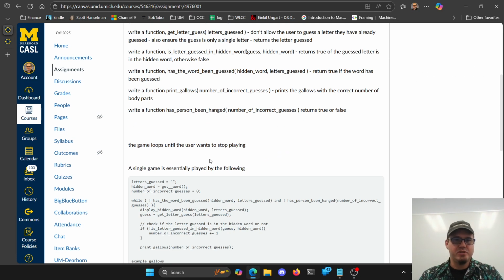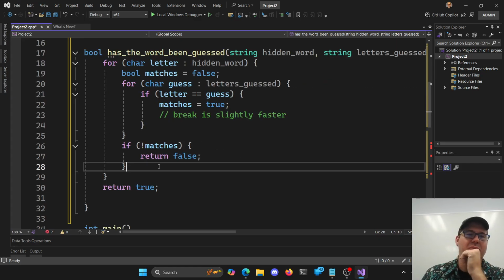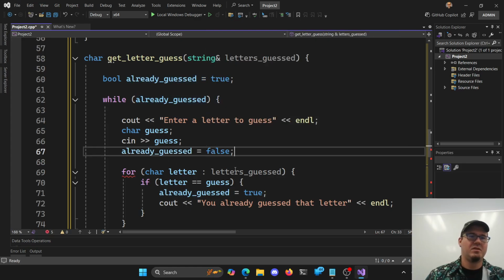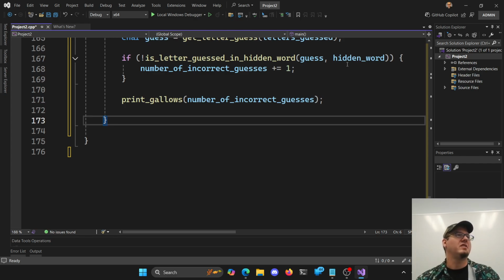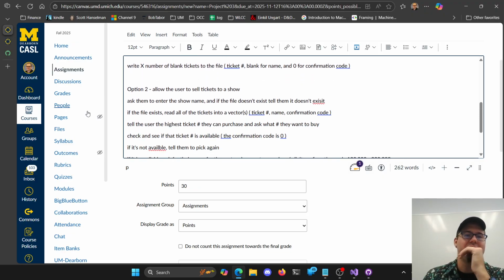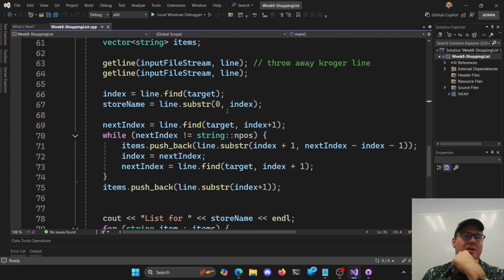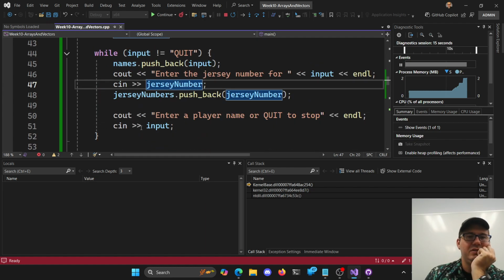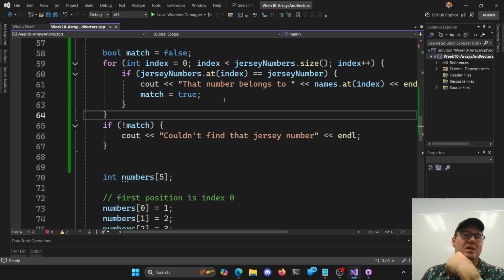CIS 150 - Computer Science 1 ( C++ ) - Fall 2025 - Arrays & Vectors part 2